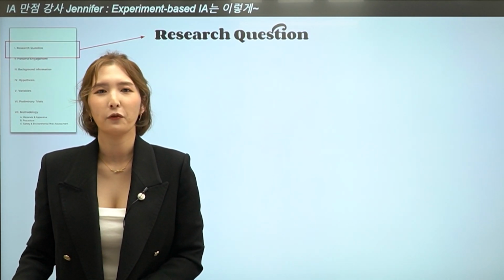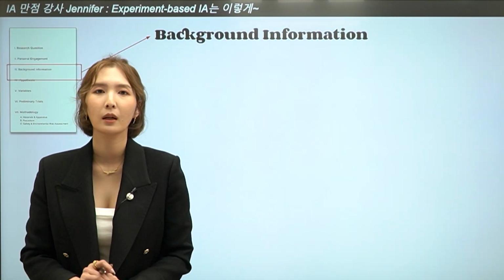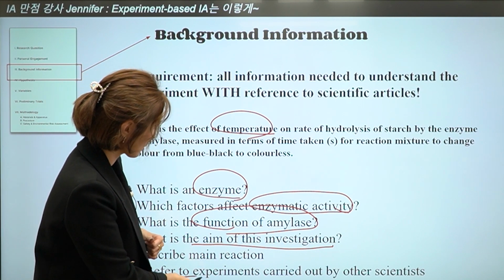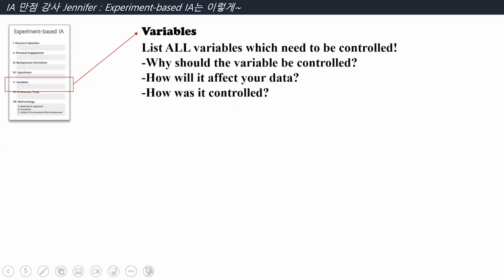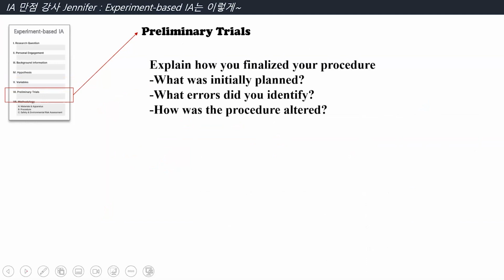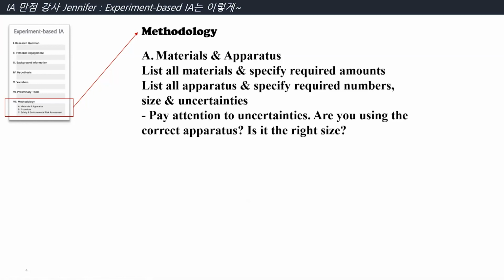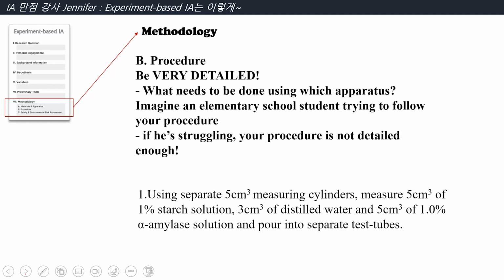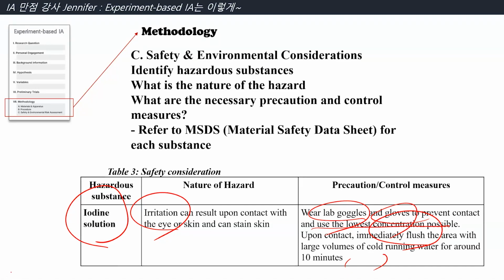IB CHEM BIO IA 고득점 TIP 제니퍼